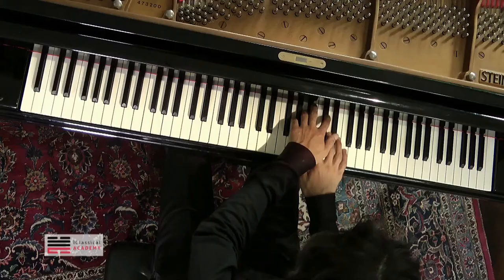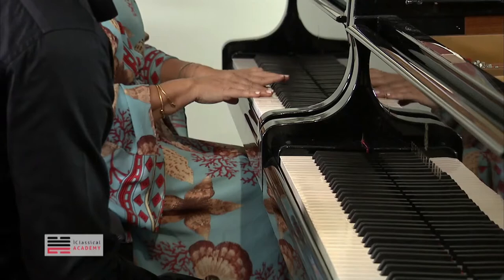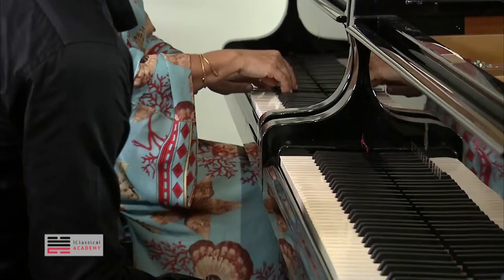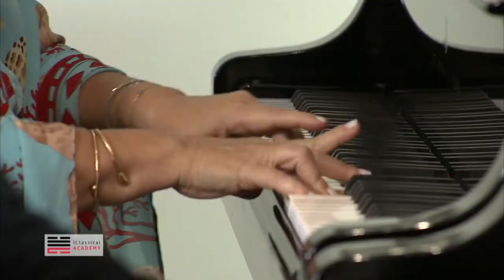PIANO MASTERCLASS RACHMANINOFF PIANO CONCERTO NO.3 IN D MINOR, OP.30, 1ST MOV - GULSIN ONAY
Like this excerpt?

RACHMANINOFF PIANO CONCERTO NO.3 IN D MINOR, OP.30, 1ST MOV; One of the many complicated passages, but Professor Onay shows how to practice and bring the performance at the top.

Master Teacher: Gülsin Onay
Assistant: Cem Babacan

Learn ONLY from the BEST - Online Classical Music Conservatory-level Training to Master your Music! Thousands of iClassical Academy Members continuously work on mastering music. Be part of it.